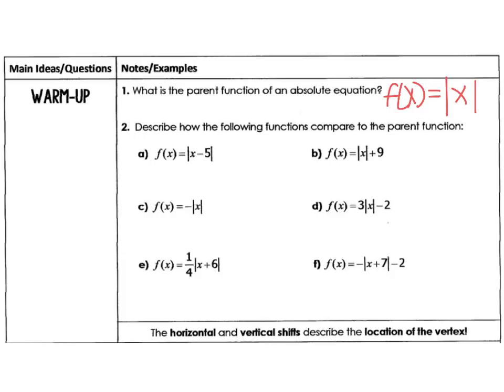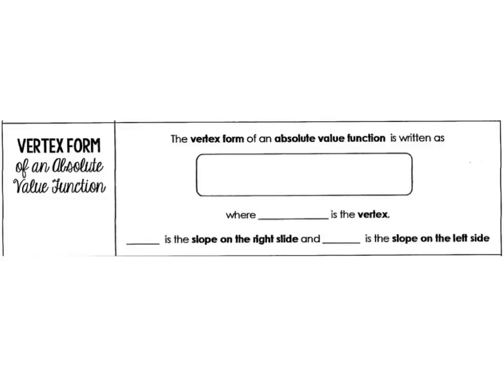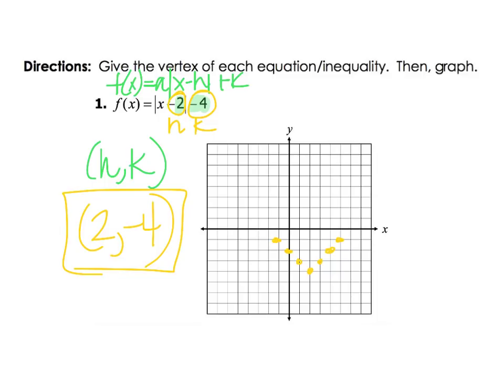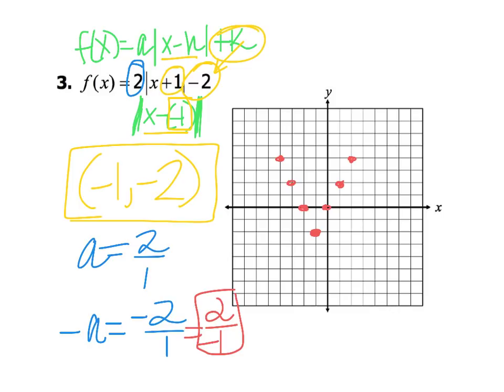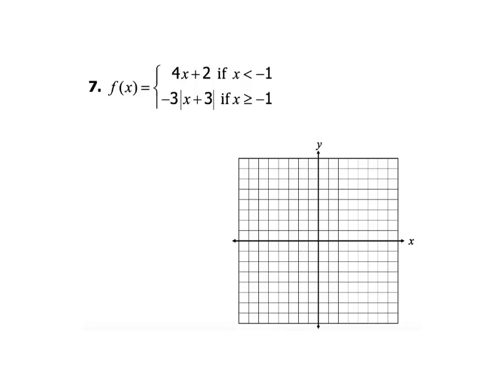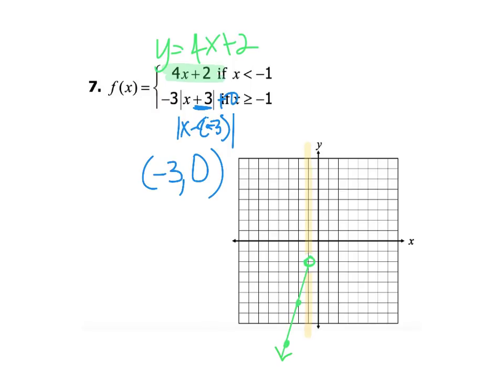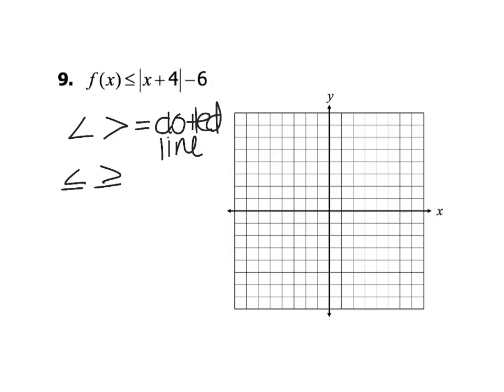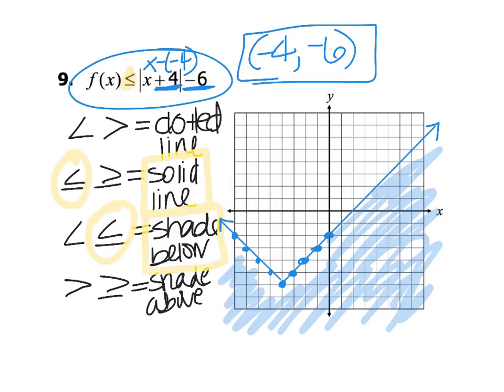ALG2 CH.2B Day 3 - Vertex Form of Absolute Value Functions